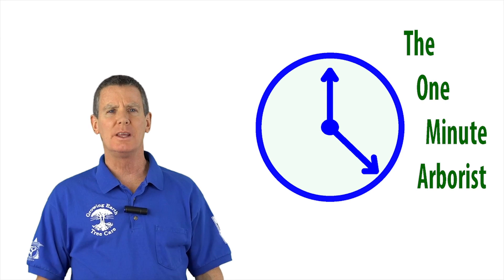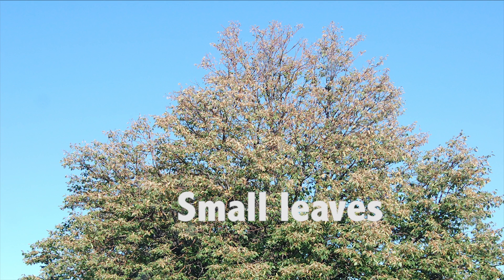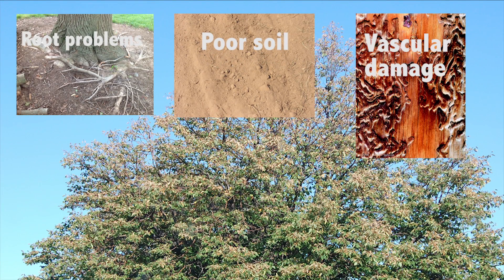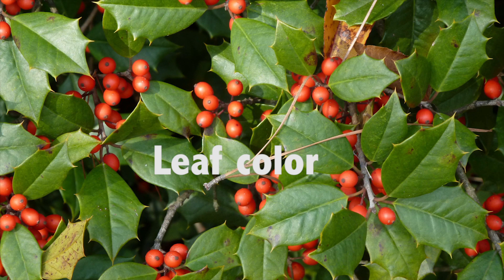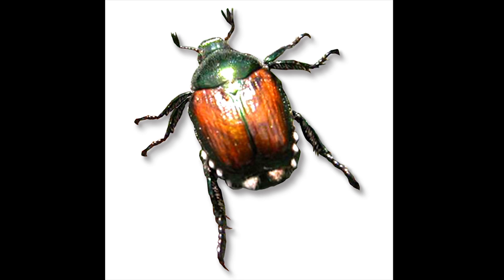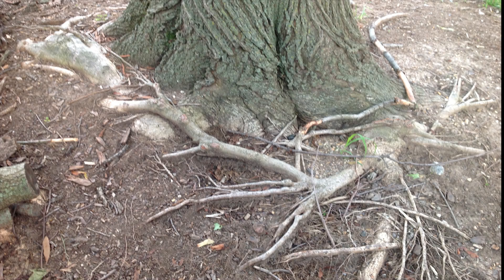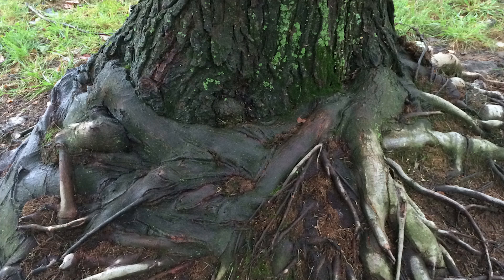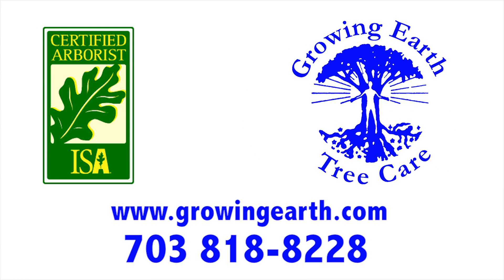One Minute Arborist: Signs of tree trouble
Certified Arborist describes some of the signs of health problems in trees, with an eye for prevention.